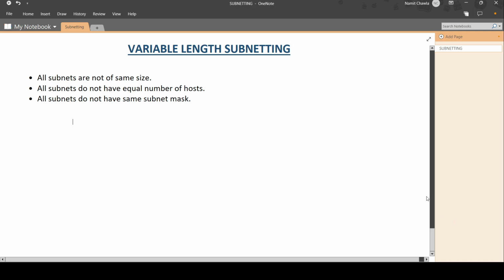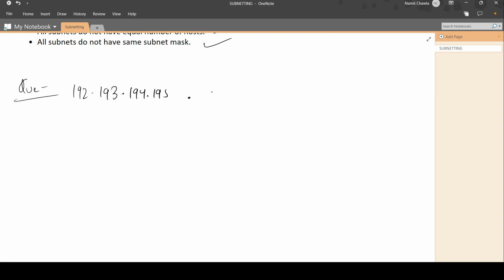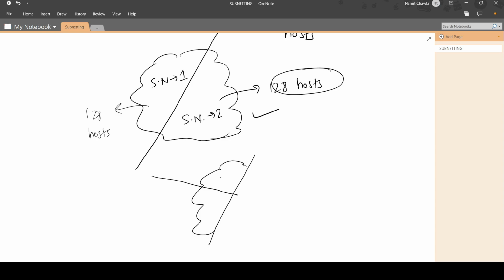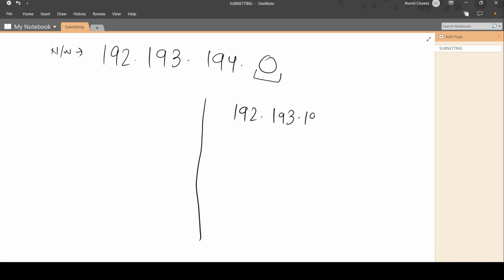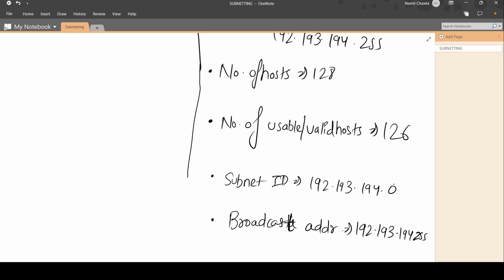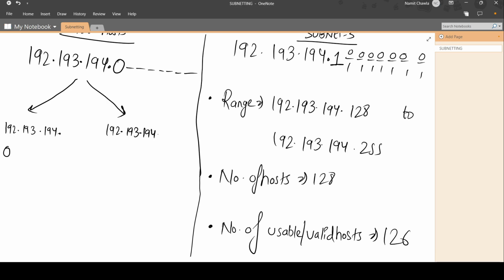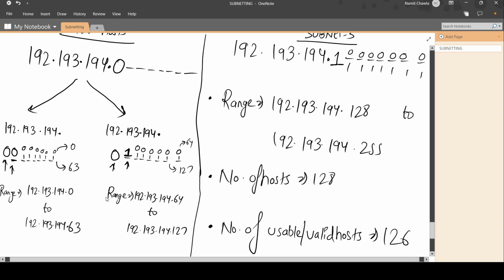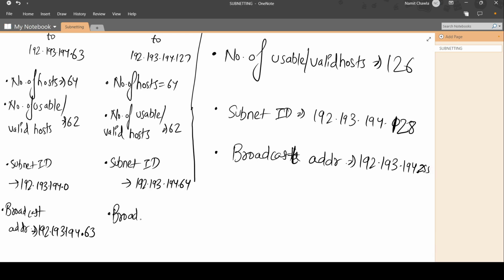Subnetting 1.3 -Variable Length Subnetting by EXAMPLE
Computer Networks: Subnetting 1.3 -Variable Length Subnetting by EXAMPLE